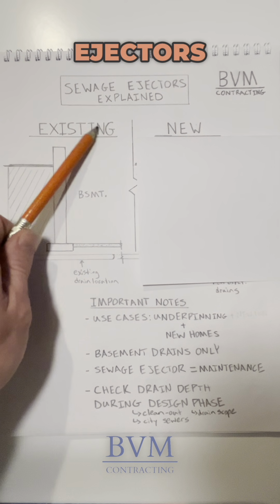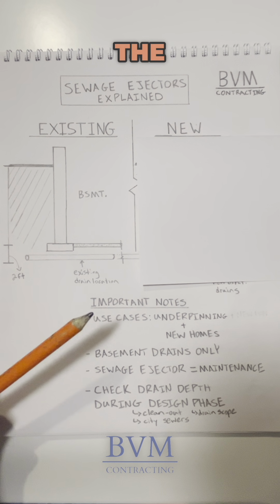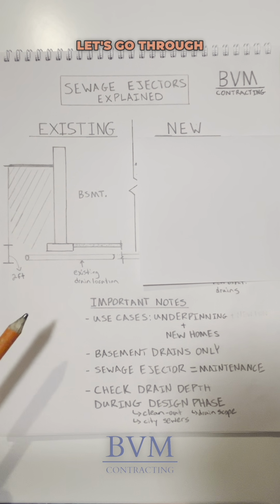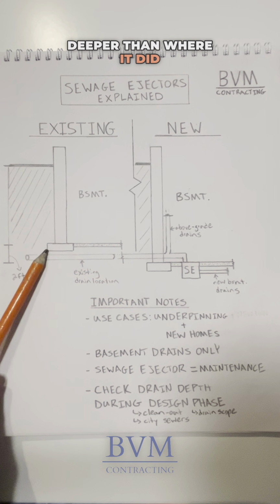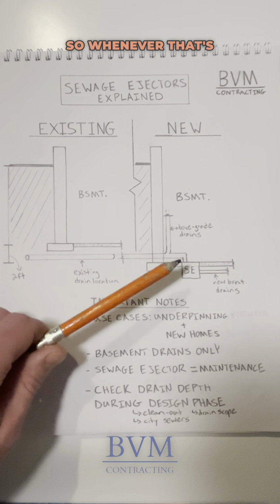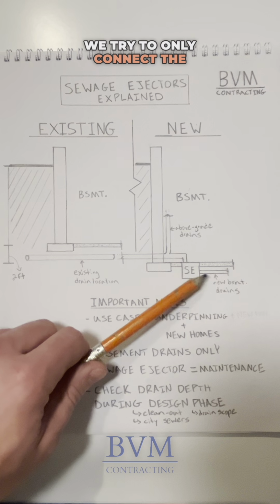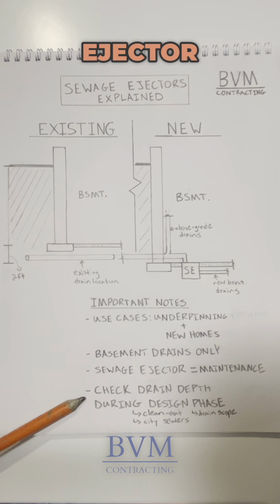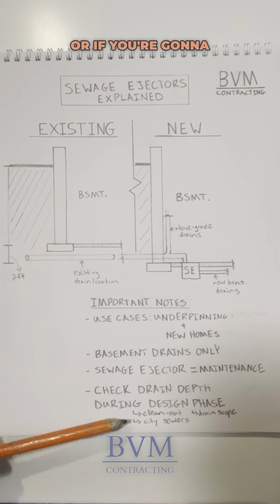Explaining Sewage Ejectors: When and Why They're Used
In this video we talk about what sewage ejectors are, why they're used, and the conditions in which they're used. Sewage ejectors are used when the drains entering the city drain system are too high for the new basement drains to connect to. They pump water uphill into the existing drains so plumbing can still be used in the basement. We explain how they are used with new home builds and underpinning projects, and emphasize the importance of only connecting basement drains to the sewage ejector to reduce the workload. Sewage ejectors require regular maintenance as they are mechanical devices, and there are a few ways you can figure out if you need a sewage ejector or not by measuring the depth of the existing drains:

1) Finding a clean-out and measuring the depth from grade
2) Completing a drain scope and measuring the depth of the drains
3) Measuring the depth of the drains from a city sewer close

If a sewage ejector can be avoided they should be but they are by no means a problem in the proper set-up of a new home, it will just require regular maintenance like every other mechanical system in your home. If a sewage ejector can be designed out of a home build it would be a good idea to work during the design phase to ensure the basement level sits higher than the city drains.